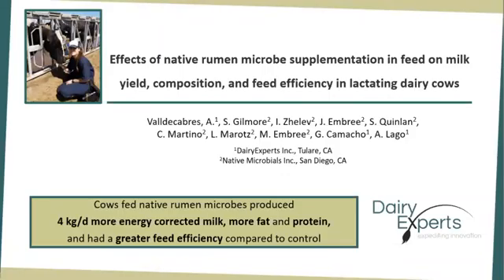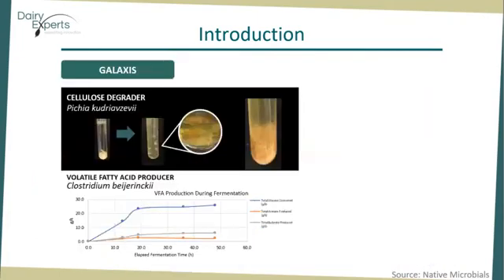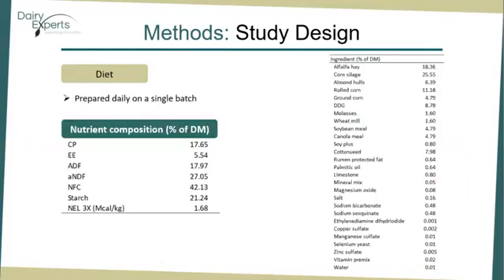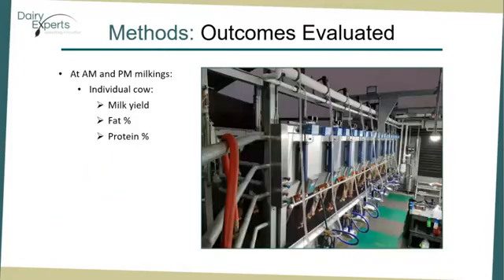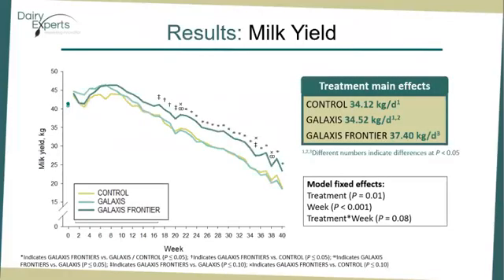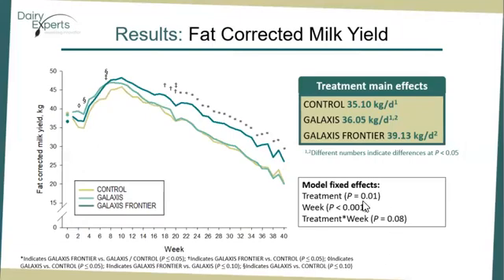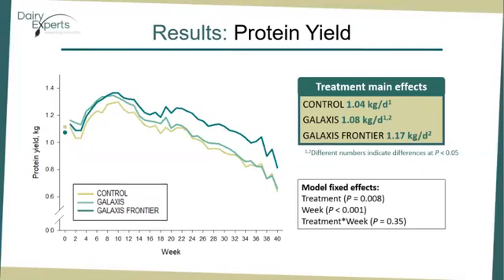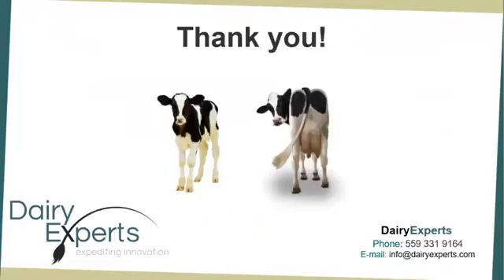2021ADSA Presentation of Galaxis Trial by DairyExperts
This presentation reviews results of a 40-week trial of Galaxis products on dairy cow production at the 2021 ADSA conference.